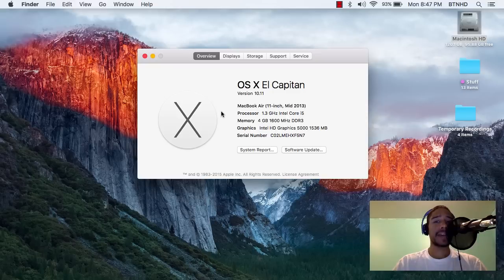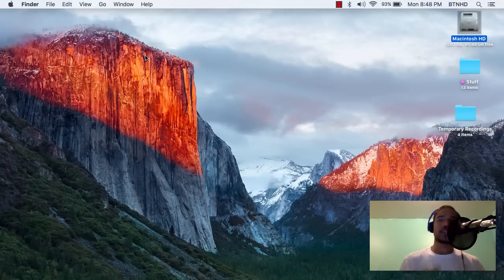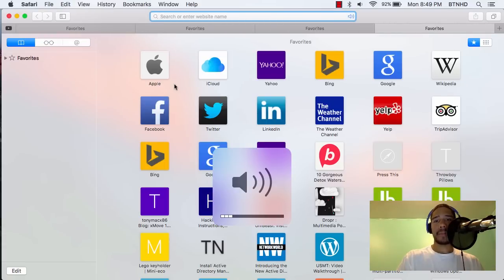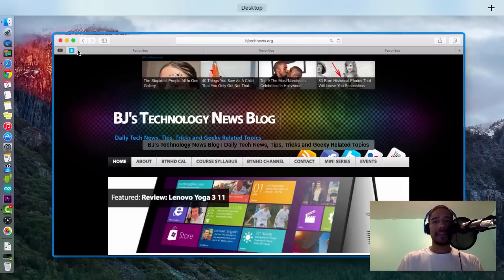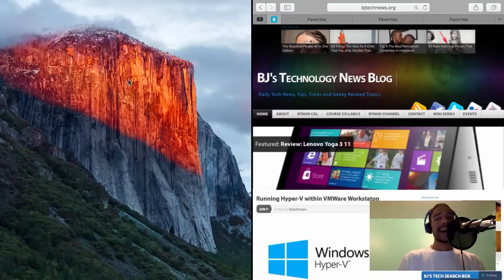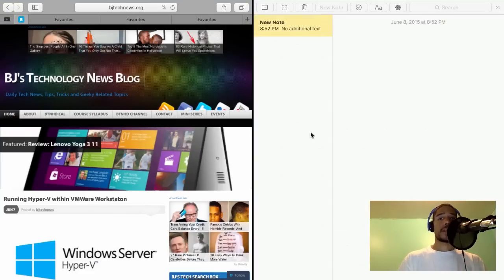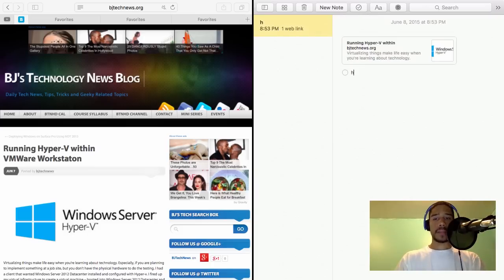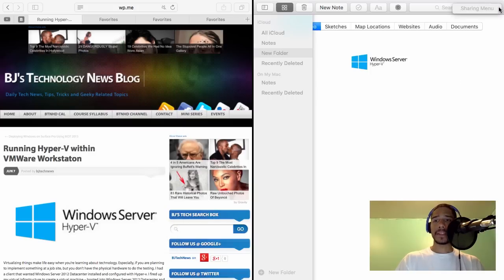Mac OS X 10.11 El Capitan Hands On!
OS X El Capitan builds on the groundbreaking features and beautiful design introduced in OS X Yosemite, refining the experience and improving performance in lots of little ways that make a big difference. OS X El Capitan — it takes the Mac experience to new heights.